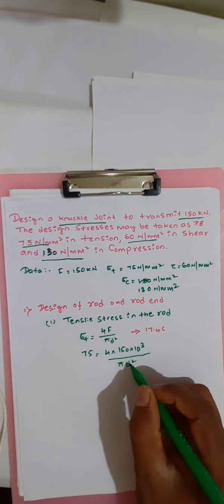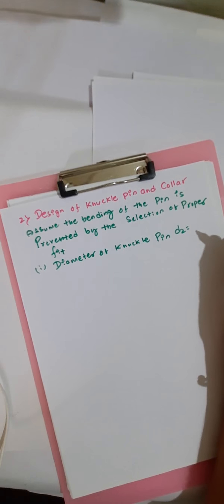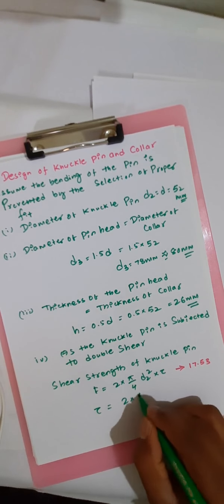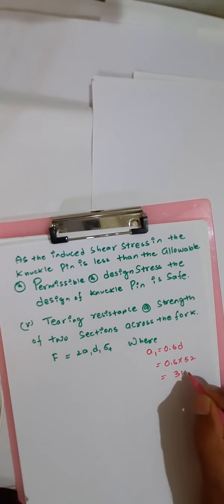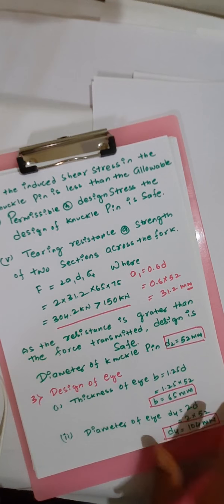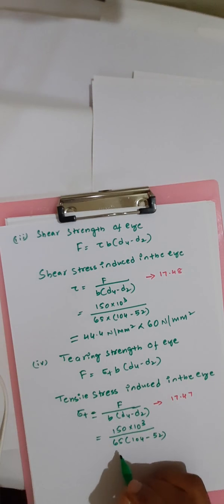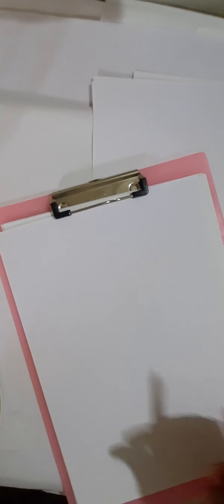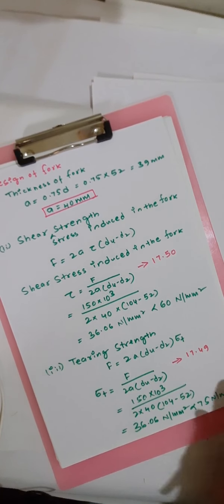Problems on Knuckle Joint